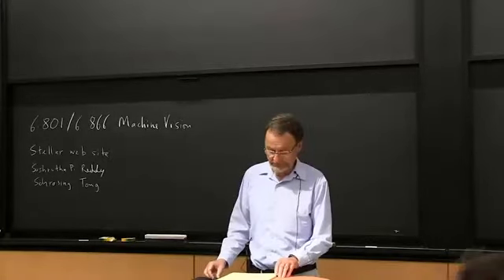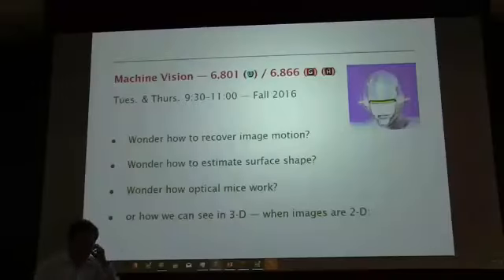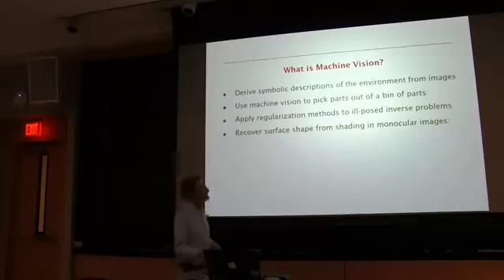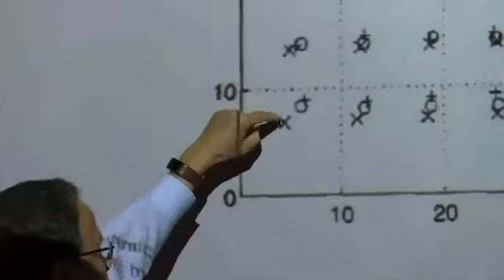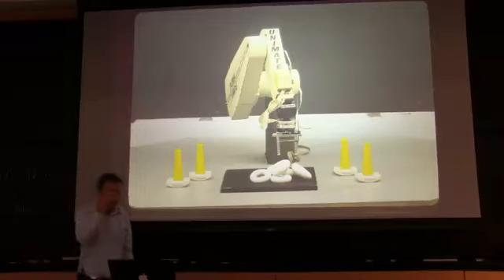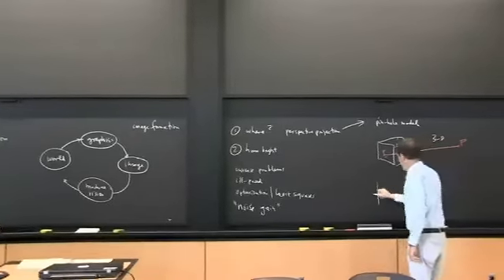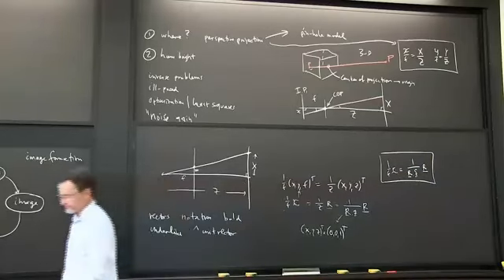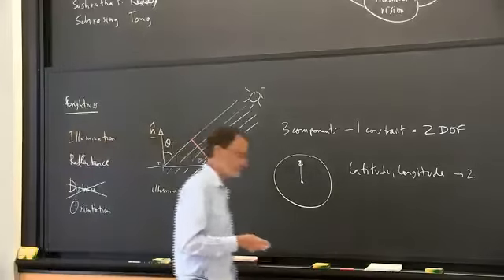Machine Vision - Prof. Berthold Horn - MIT - Lec 01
Session 01: Introduction to Machine Vision

Description: Prof. Horn introduces the Machine Vision course and covers the basics of machine vision theory.